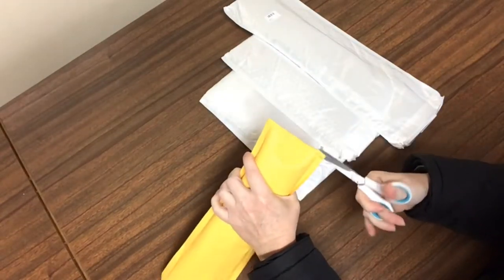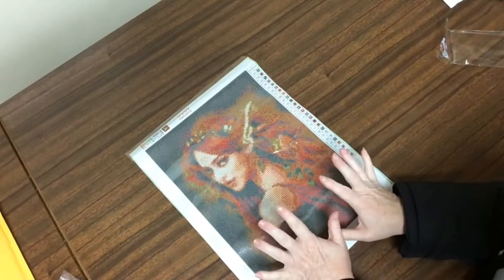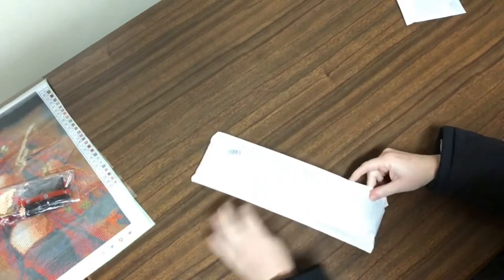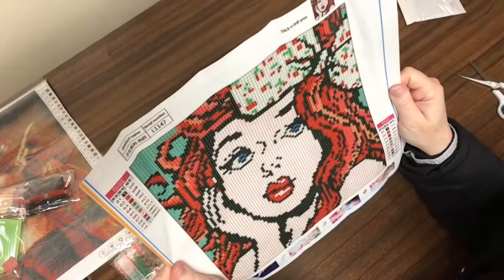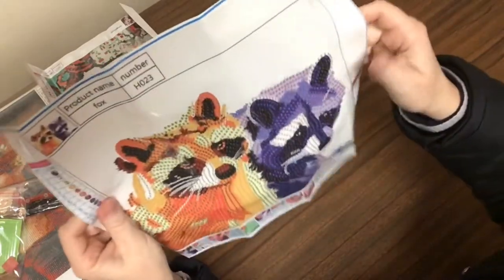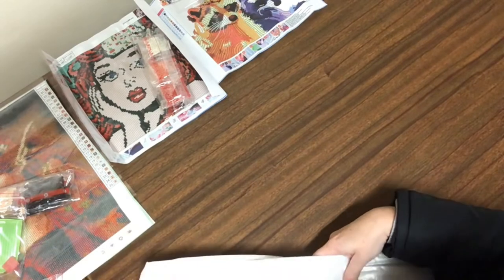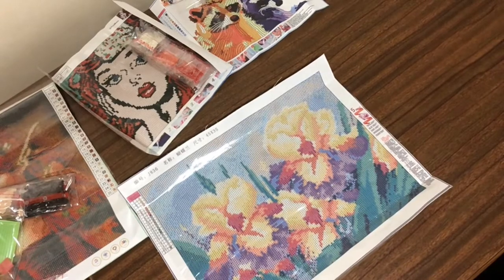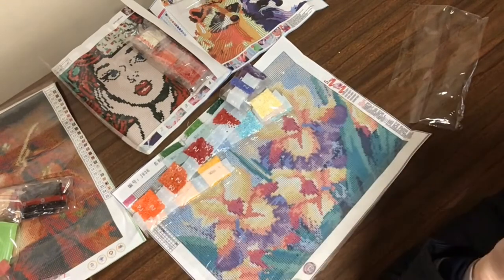Diamond painting unboxing from NewFrog , now cesdeals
Some really nice pictures to share in this video , sorry about the sound not sure what I did wrong  on this one.But hopefully you can at least enjoy those DPS on display.Thanks for watching and have a wonderful day.